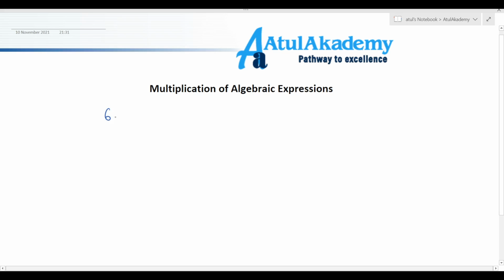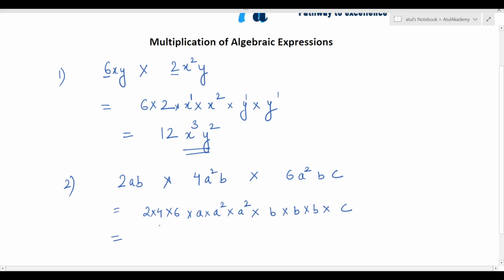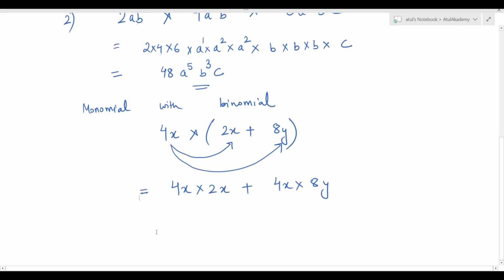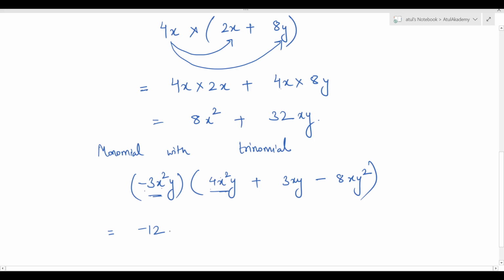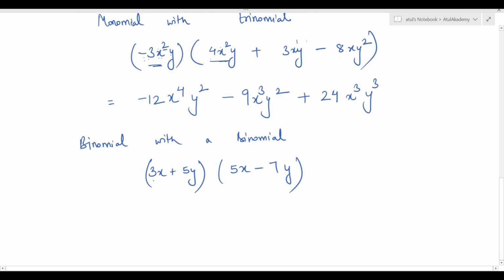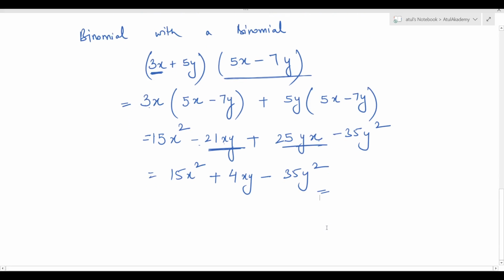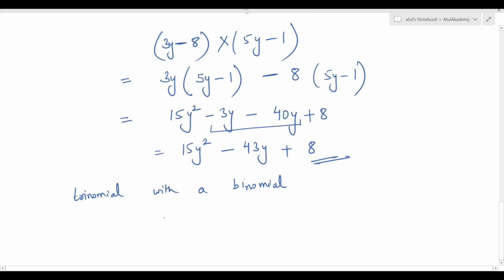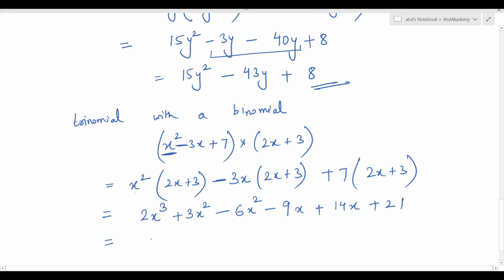Multiplication of Algebraic Expression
Multiplication of monomials, binomials and trinomials